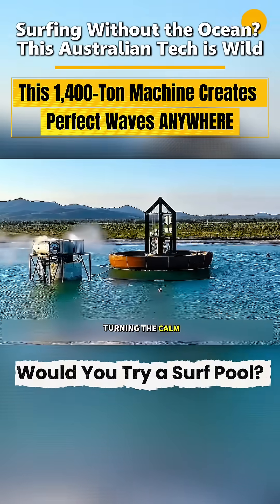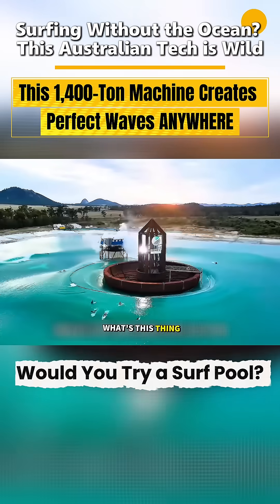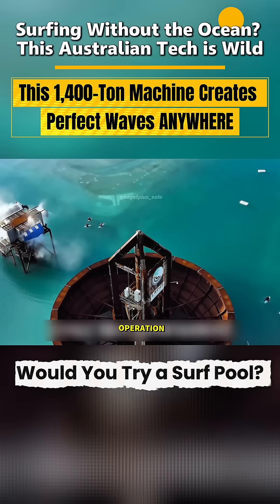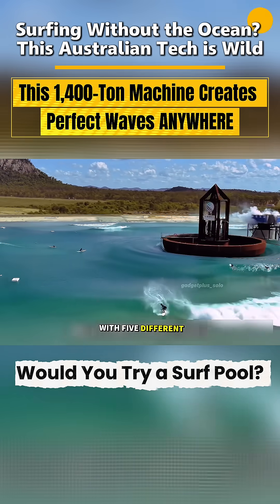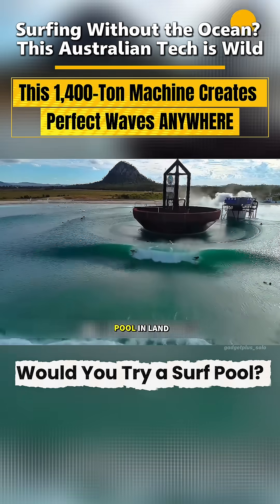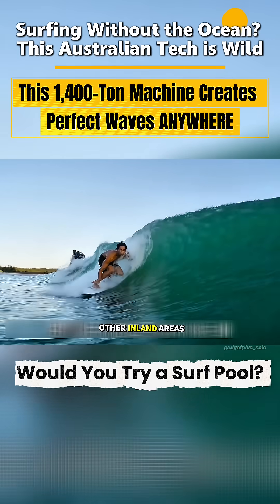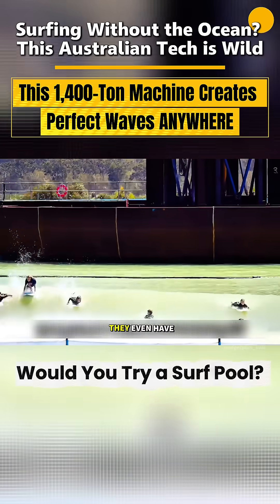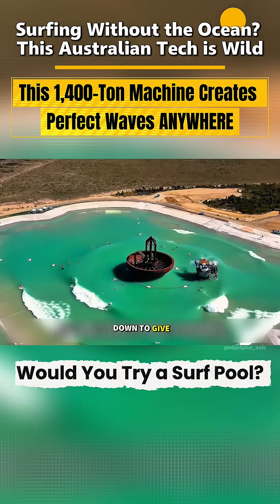This 1,400-Ton Machine Creates Perfect Waves ANYWHERE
Forget the coast! 🌊 This massive 1,400-ton metal arch in the middle of an Australian lake is an artificial wave generator. It uses compressed air to pump out a perfect wave every 6 seconds, and you can adjust the height up to 2.4 meters!

So why build a surf pool in a country surrounded by ocean? 🤔 It's genius: bring the surf to places that have no coastline! Plus, it's safer with no sharks, no bad weather, and a professional rescue team on standby. The perfect spot for beginners to learn.

What do you think? Should we build one of these in the US? 👇

Follow for more cool tech and unique experiences from around the world!